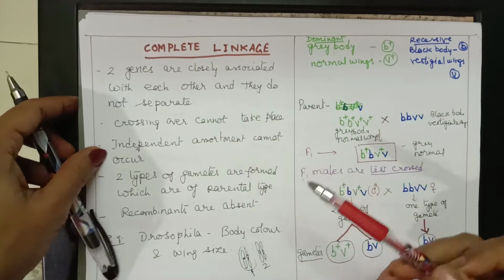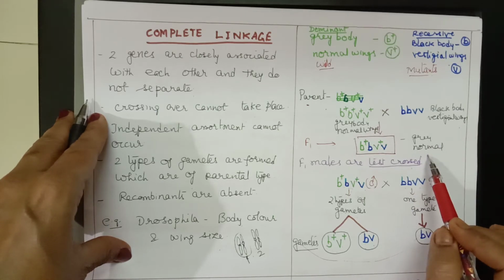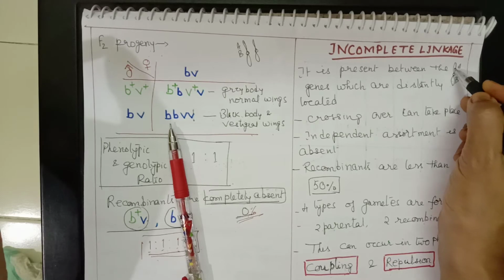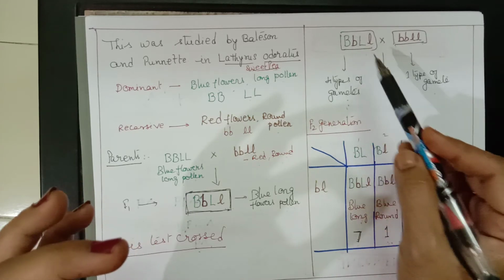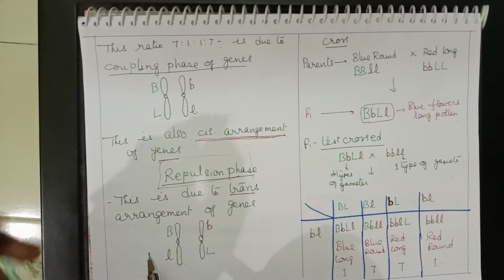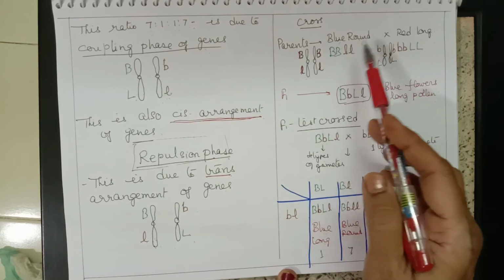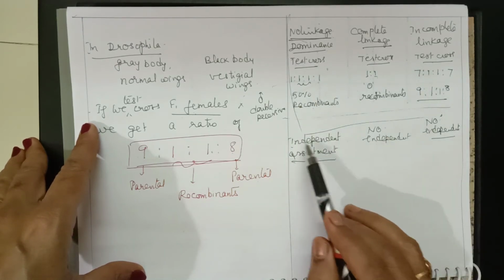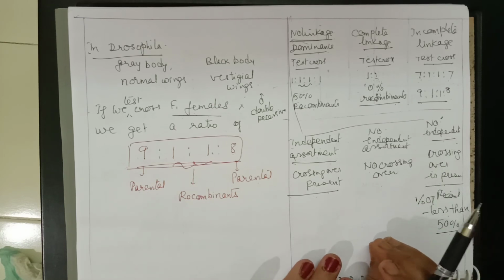NEET BOTANY--Types of LINKAGE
Complete and incomplete linkage